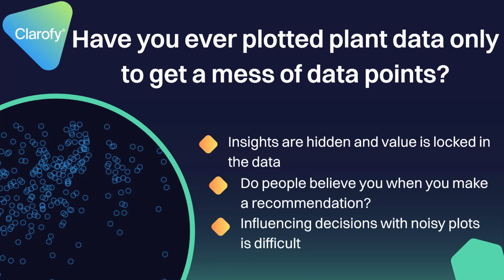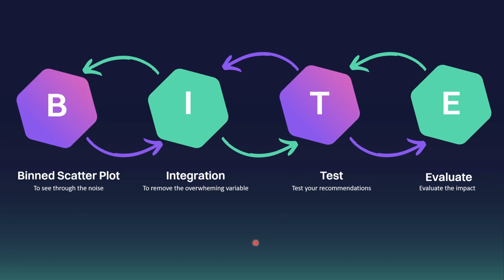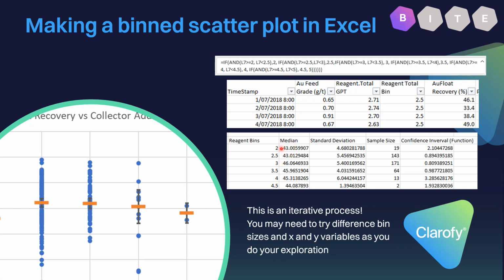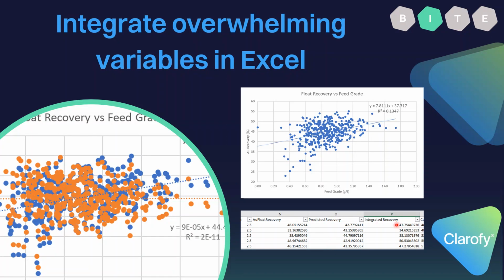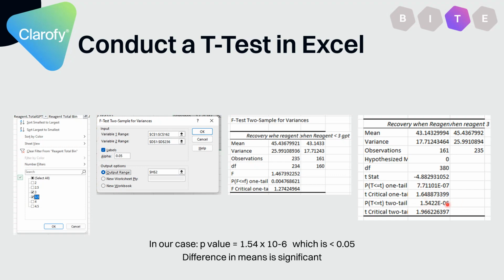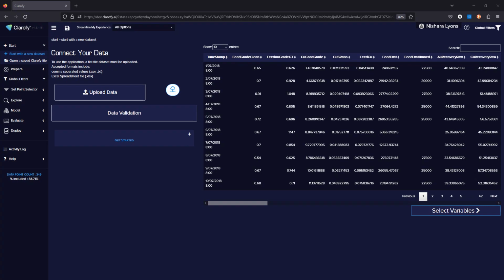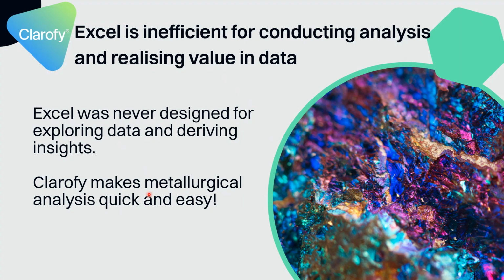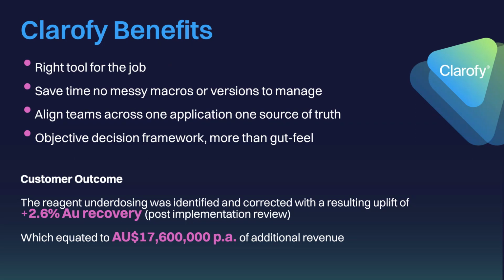Webinar How to Unlock Hidden Value in Noisy Processing Data US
If you have ever looked at your plant data and felt like you didn't know where to start; this talk is for you.

Nishara Lyons will show you some tried-and-tested ways to find hidden insights, unlock value and influence decisions in the plant.

Using our BITE framework, Nishara will go into how you can save time with Clarofy and end up with clear and compelling visualisations that you can use to influence.